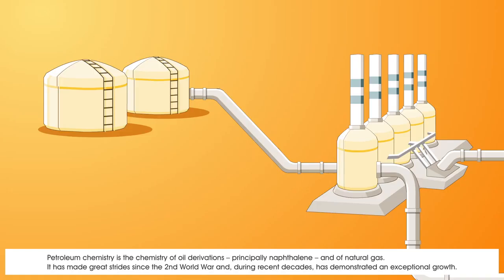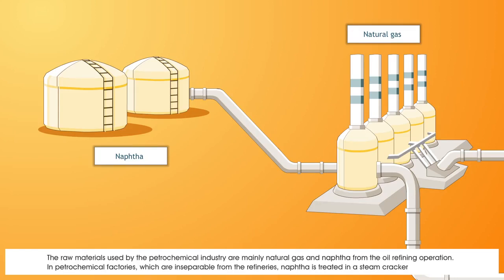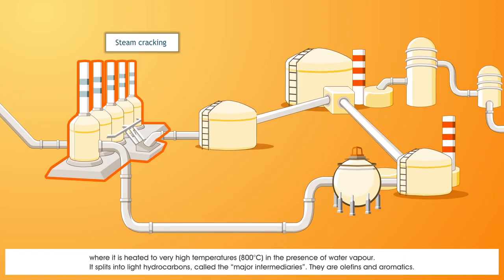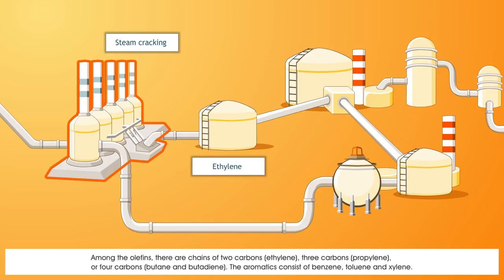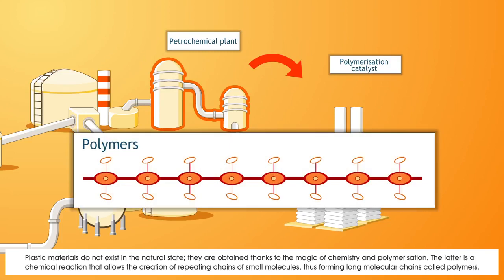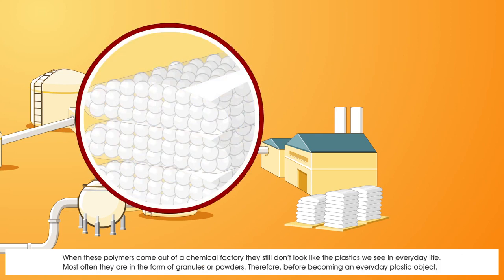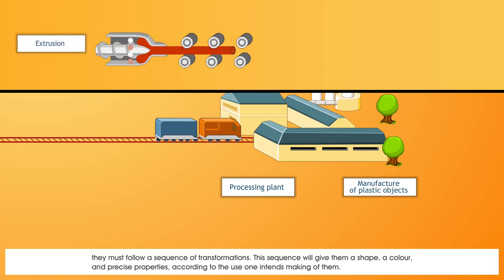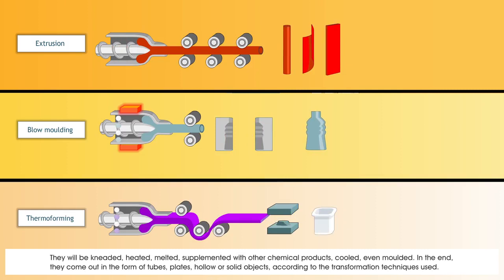Petrochemistry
Source: Total

This video shows the relevance of Petrochemistry - a branch of chemistry that studies the transformation of crude oil (petroleum) and natural gas into useful products or raw materials. These petrochemicals have become an essential part of the chemical industry today. Petrochemicals are derived from petroleum — primarily naphtha and natural gas